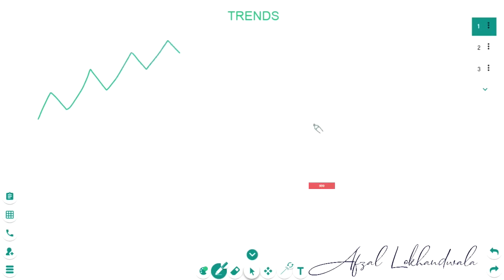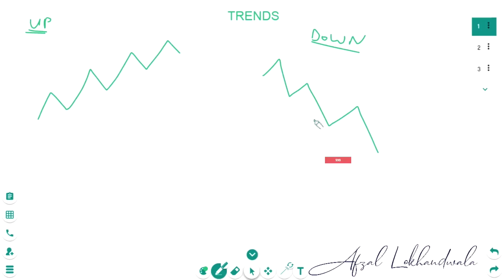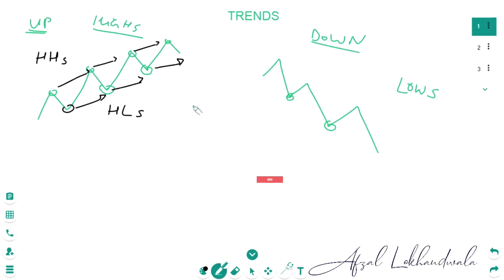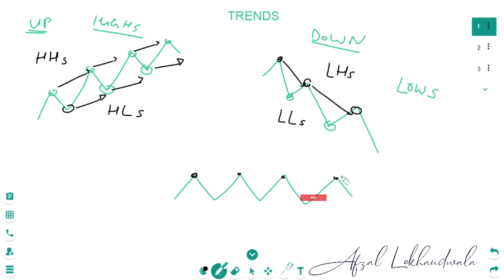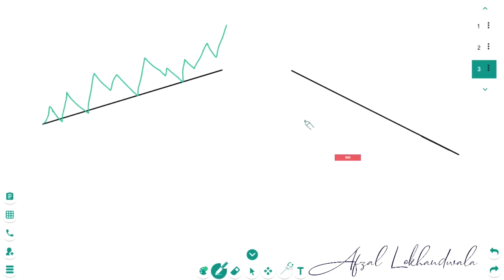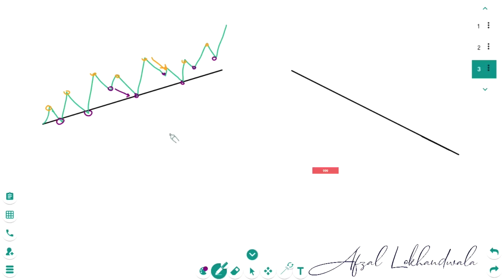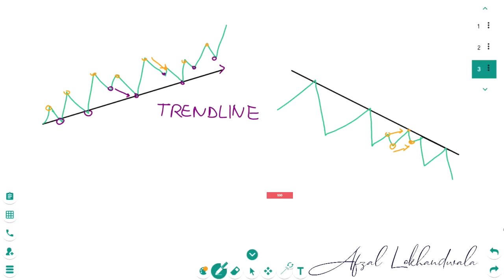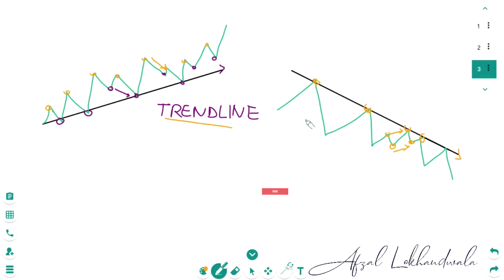3 2 Trend Line Intro